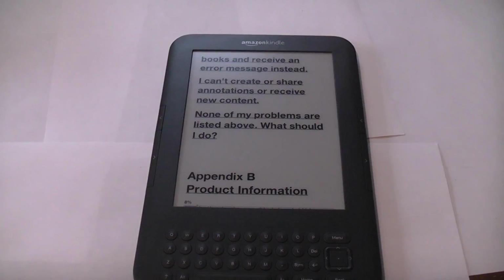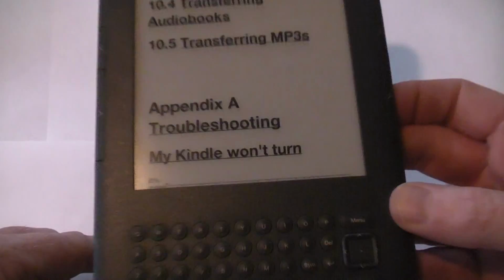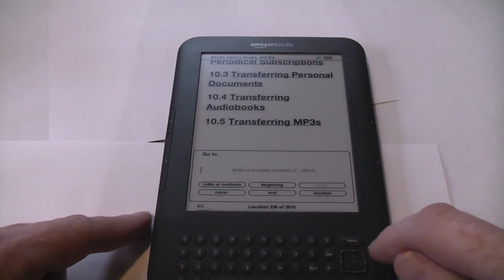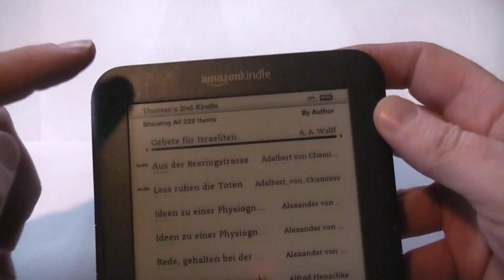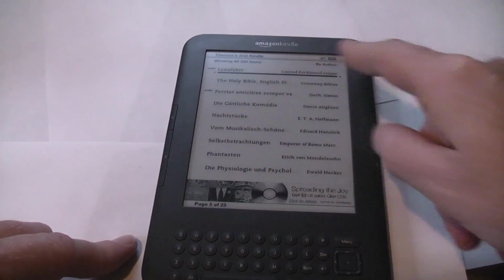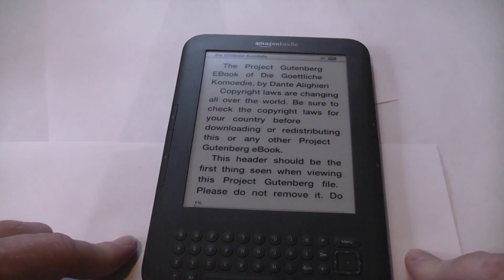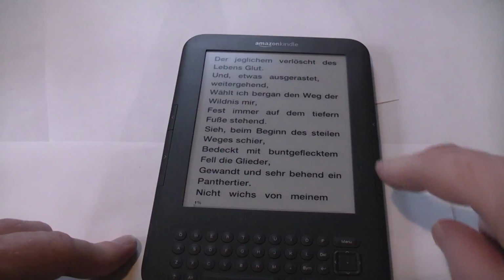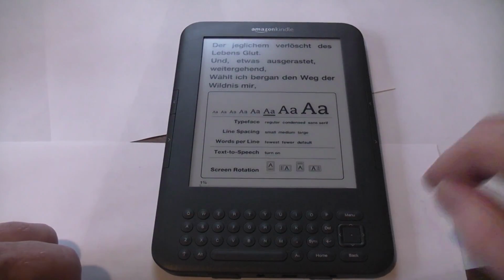Kindle Video 2.MTS